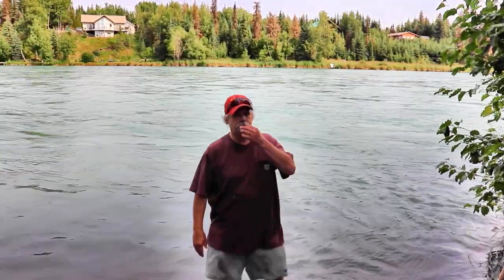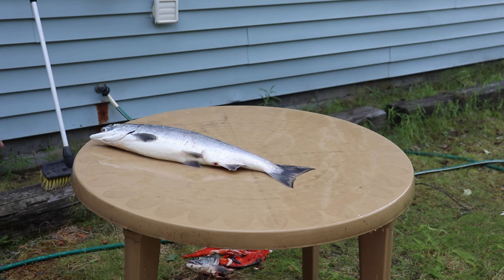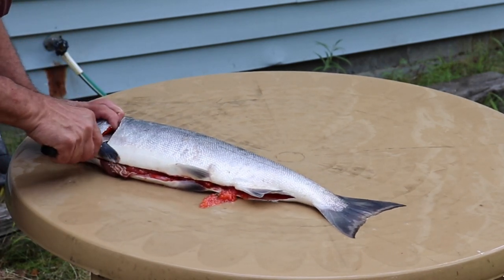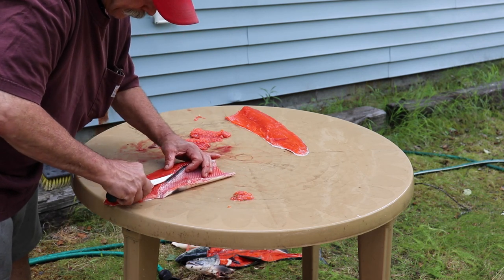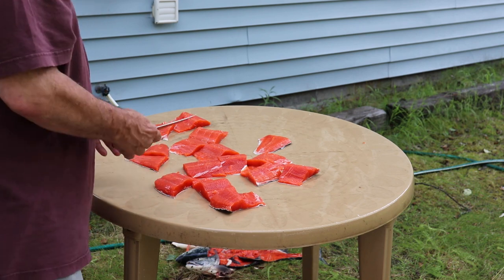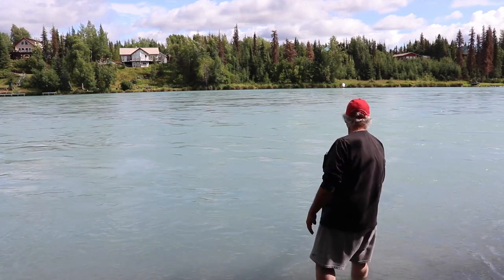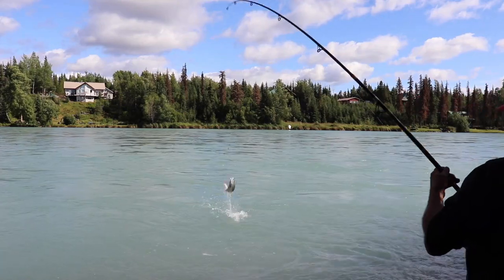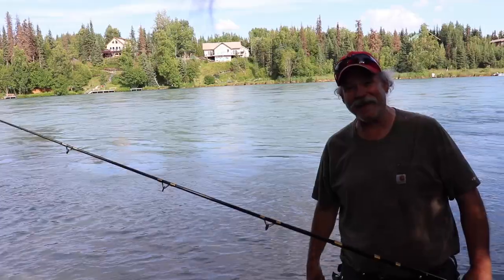The Sockeye Salmon have arrived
It is tme to go catching!

I think I have done more fishing videos than anyone on YouTube, fishing videos that were failures that is hahahhaha. this time I am taking you folks catching! The Sockeye Salmon have arrived and I need fish for the freezer! so in this video we will catch, we will clean and we will filet! I promise folks.
I catch fish in this video!! hahahaha

Special thanks to Susan for coming down from the valley for her first ever try at flipping for Reds! She did awesome!